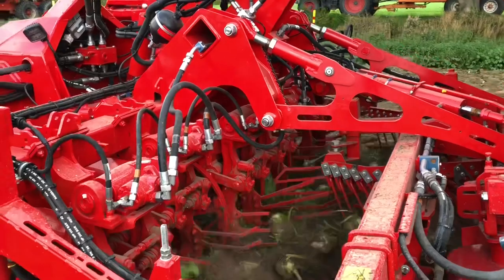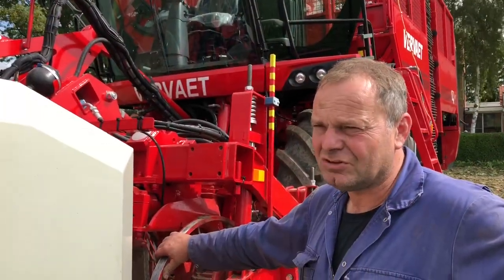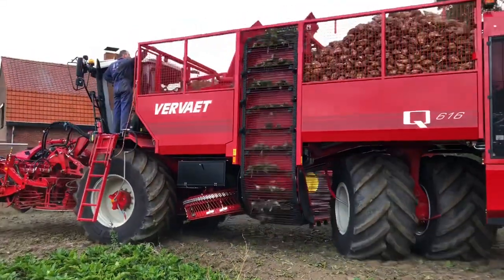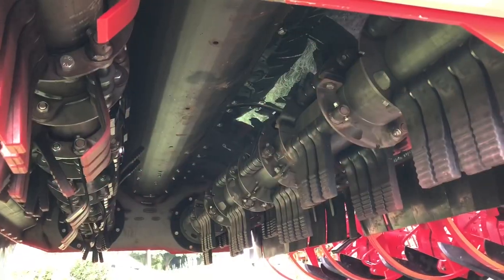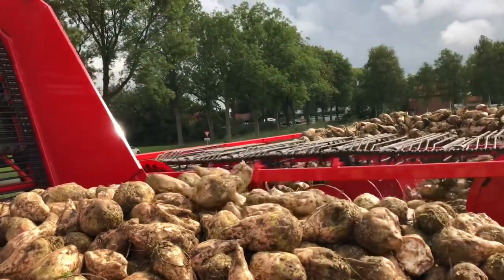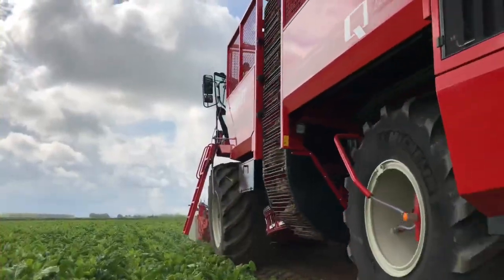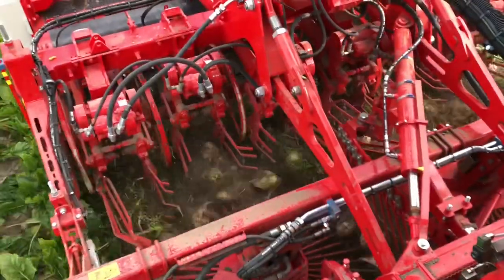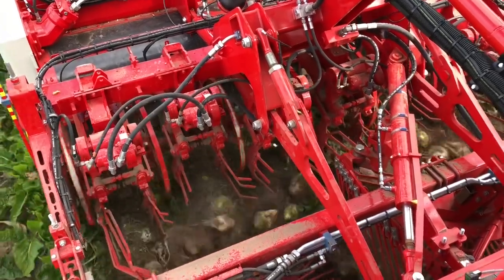Vervaet Q-series | Q-616 Werner Baert - WB Loonwerk Rooien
The Vervaet Q-serie in the field. This self propelled sugar beet harvester has 465 hp and a bunker content of 16 tons.

The sugar beet harvester is operating by Werner Baert.